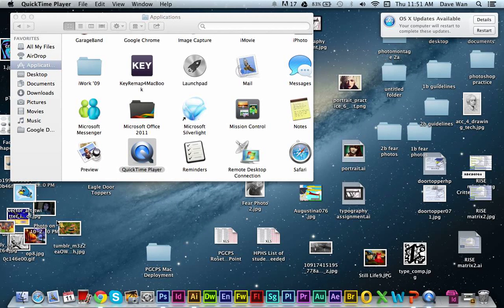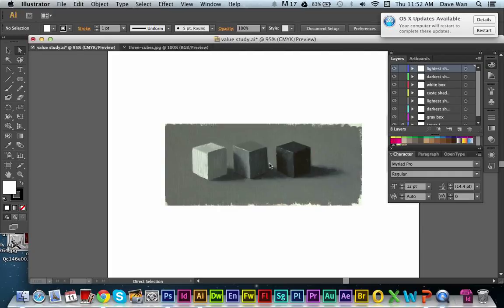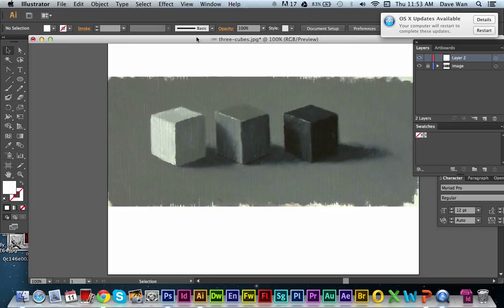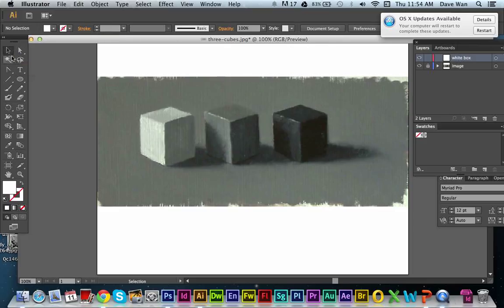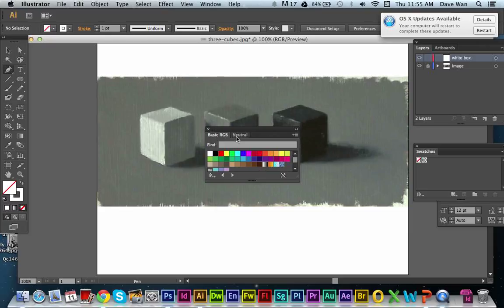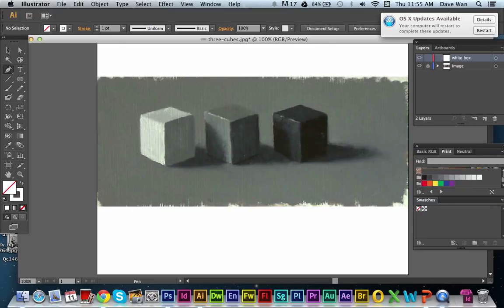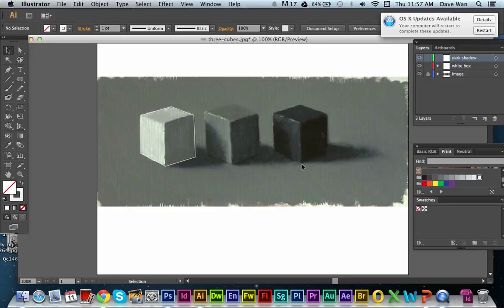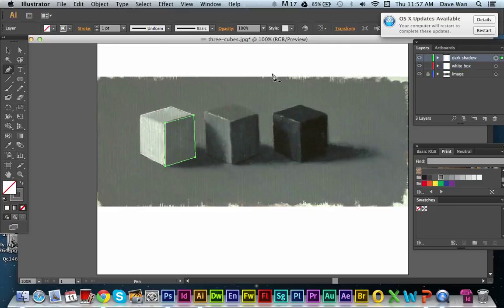HPHS-Tutorial on Value Study Part 1